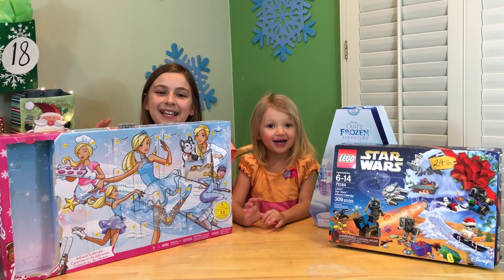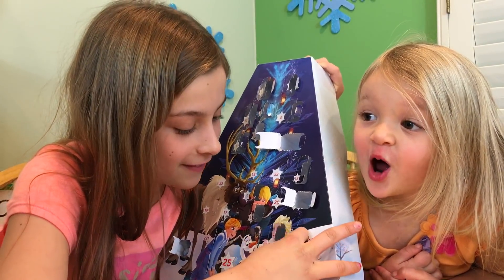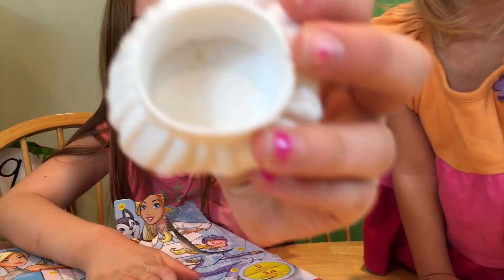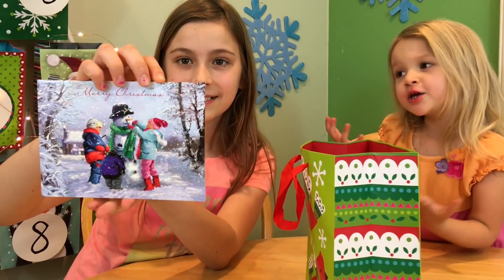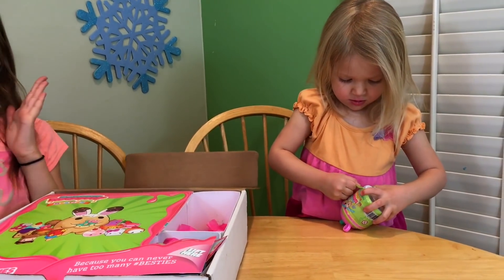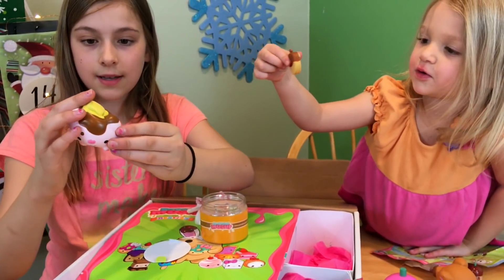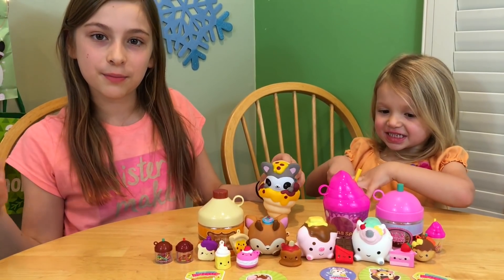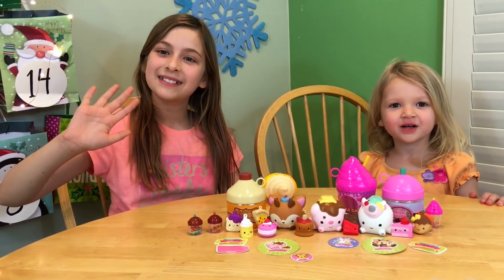**SPECIAL SURPRISE** 😱😱 SQUISHIES AND SLIME ADVENT CALENDAR 2017 | DAY 16 🎁 So Many Squishies!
Today was a SPECIAL day! We got to open our Squishies and Slime advent calendar and had a HUGE surprise in it! You'll have to watch to see what the surprise was, but we will give you this hint: SO MANY SQUISHIES!

Thank you to Smooshy mushy for providing us with today's squishies!

For the next 24 days, We have a very special Squishies and Slime advent calendar to open with you guys! We are excited to share this fun advent calendar that our parents made for us. Each day we will open a package that has squishies and slime in it... we can't wait to see the surprises and see what types of squishies and what types of slime we will get.

We also have 3 store bought advent calendars 2107 to open. Olivia got the Olaf Frozen calendar, Jordan got a Lego one and Maya got a super cool Barbie advent calendar.

Make sure to come back EVERY MORNING to see what we got that day!!  We are so excited to share this with you guys!!!

Today we would like to present:

SQUISHIES AND SLIME ADVENT CALENDAR 2017 | Day 16

Hi, We are the Fun Time Crew! We are a fun loving family of 5 and our mission is to share all kinds of ways that families can have fun together!!   We make a variety of videos including vlogs, challenges, pranks, games, reviews, and more!